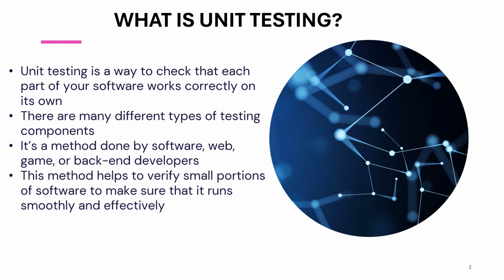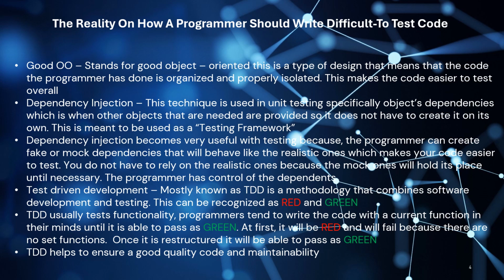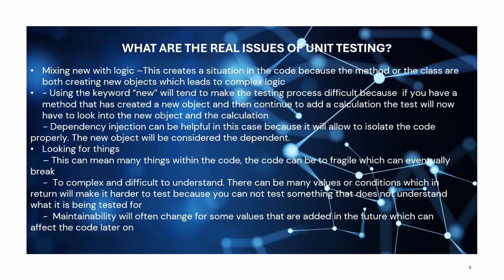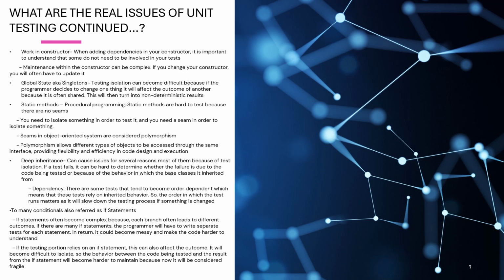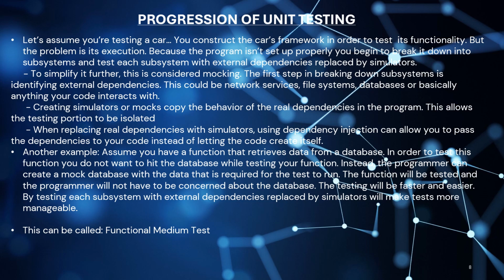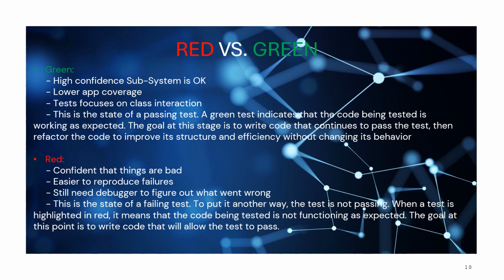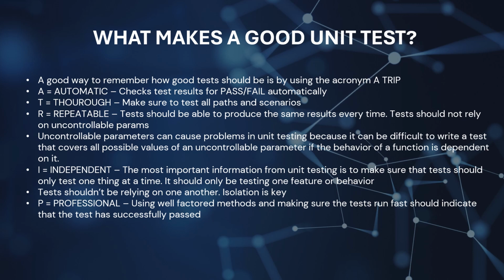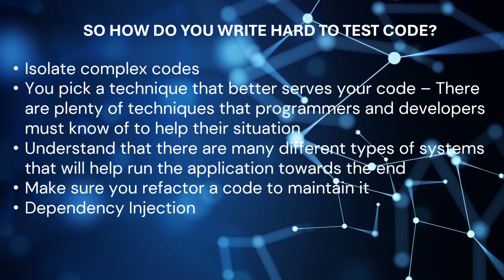UNIT TESTING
Explains how unit testing is used and how it affects code